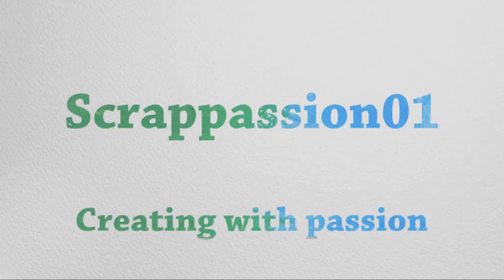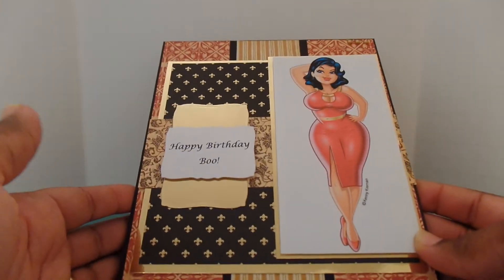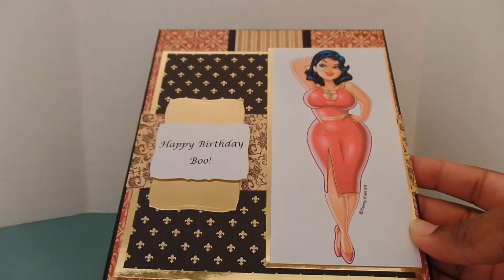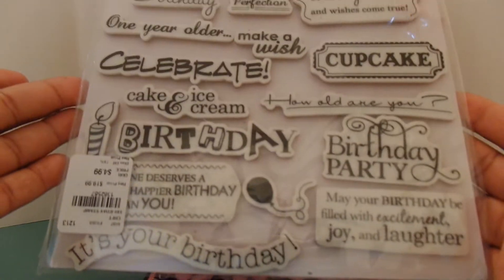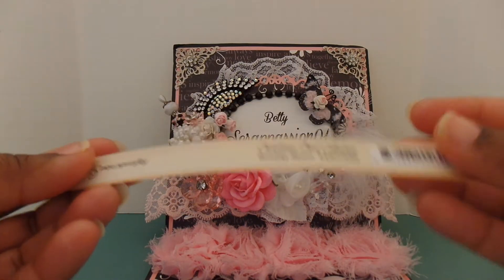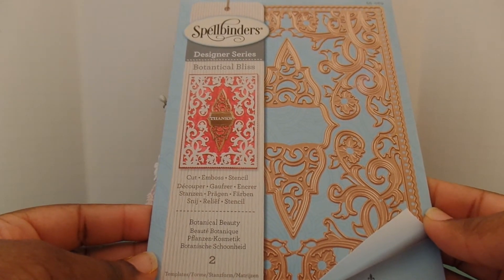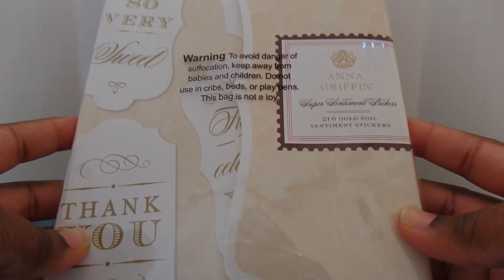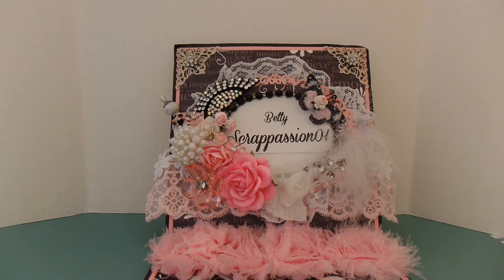Project Share {Birthday Cards}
In this video, I share two birthday cards that I created for a customer.